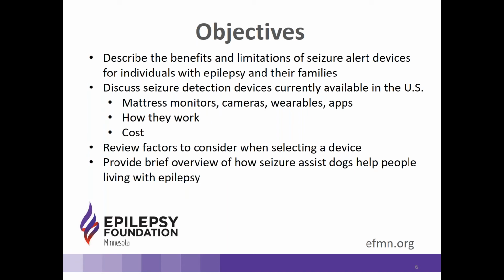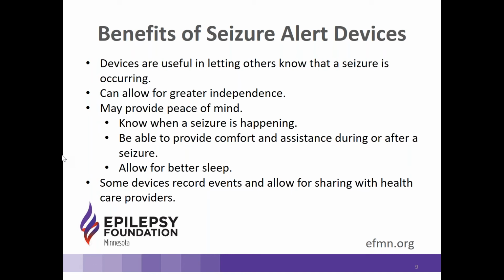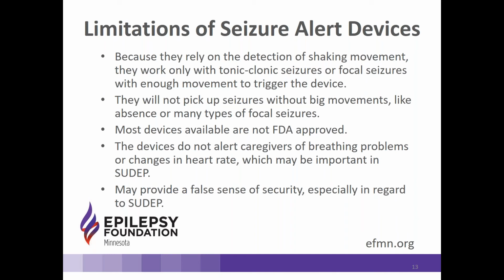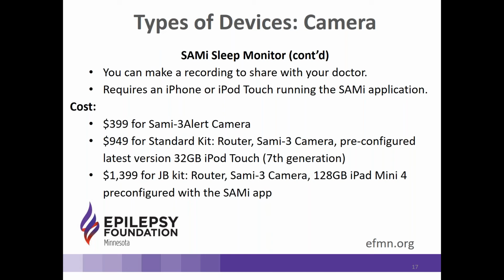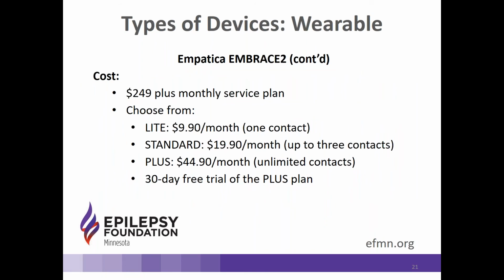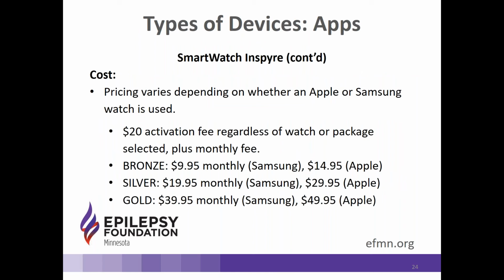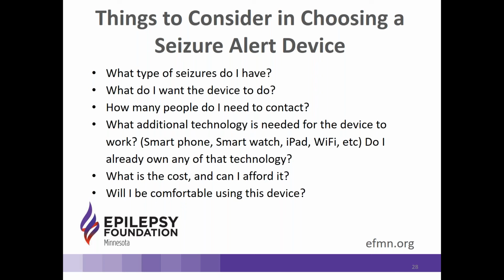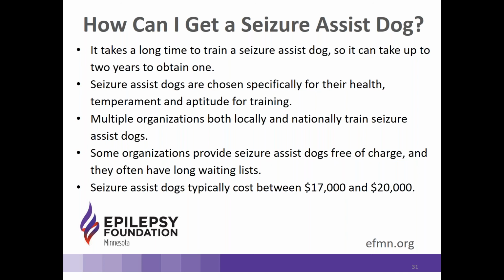Wellness Wednesday Webinar: Seizure Alert Devices